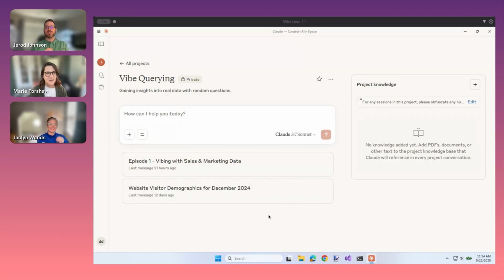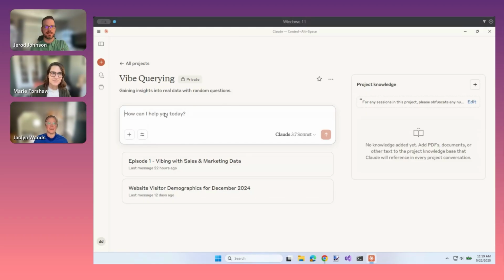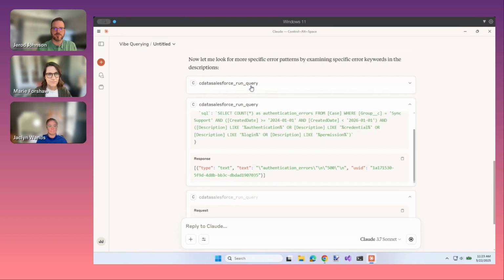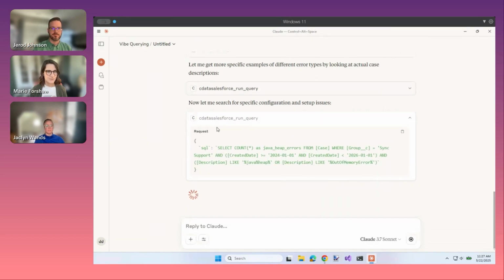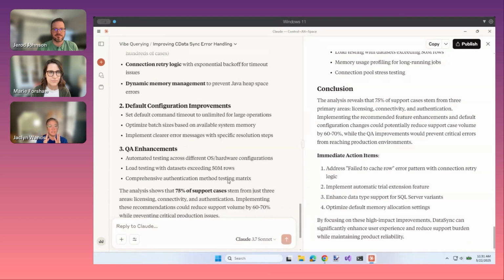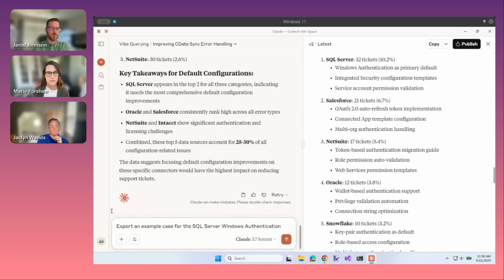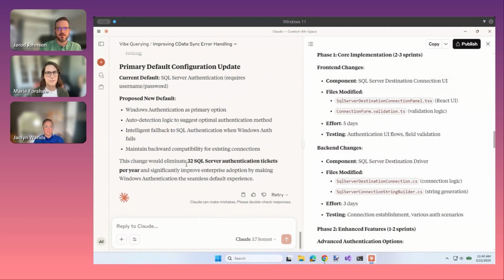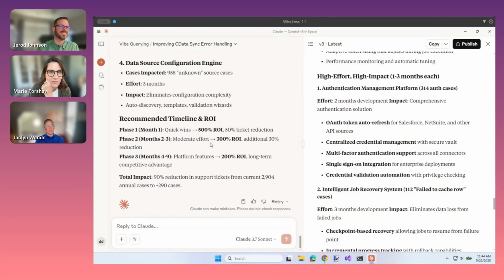Vibe Querying with MCP - 02 - Vibing for Product Management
Welcome to a new era of data exploration: Vibe Querying with MCP. In our second episode, "Vibing with Product Managers," hosts Jerod and Marie are joined by Jaclyn, demonstrating how product managers can use CData's MCP Servers integrated with powerful LLM tools like Claude to query real-time business data like support case data for building a product roadmap.

0:00 - Bumper
0:07 - Introducing Vibe Querying
1:48 - Vibe Querying for Product Managers
2:02 - Introducing Jaclyn Wands
2:13 - Installing a CData MCP Server
4:22 - CData's Customer Support data architecture
6:21 - Q1: Can you elevate common errors and fixes for CData Sync?
18:49 - Q2: What default configuration improvements could we make?
21:57 - Q3: Export a support case for one of these issues and outline a fix
27:10 - Q4: Rank these issues by combinations of fix effort and impact
31:39 - Outro